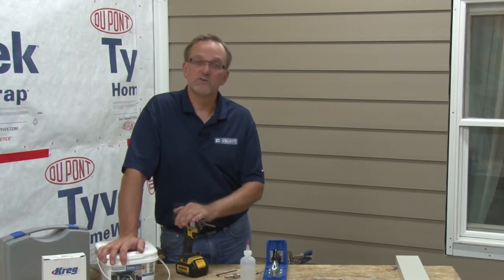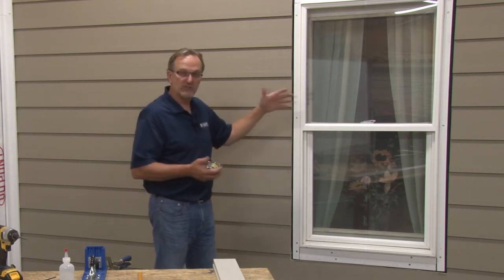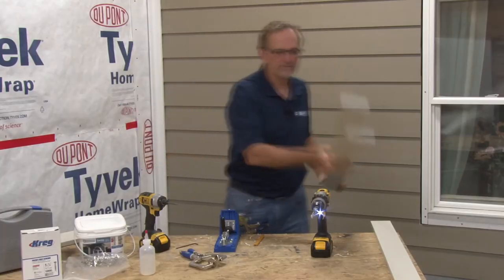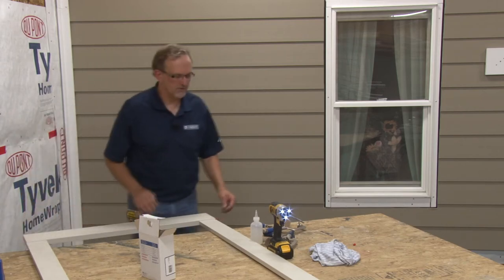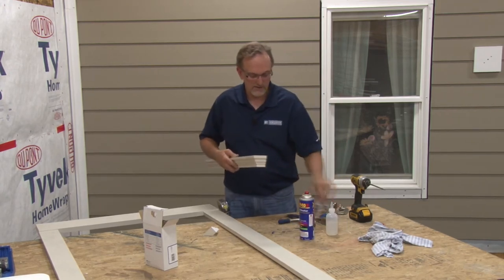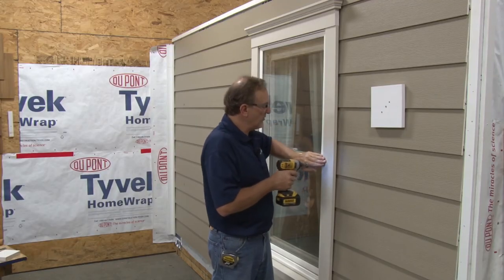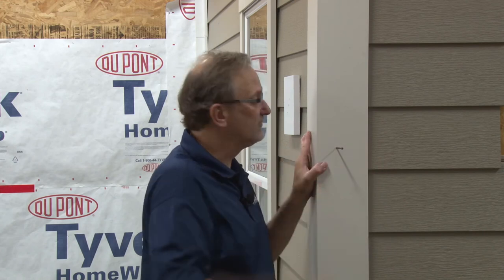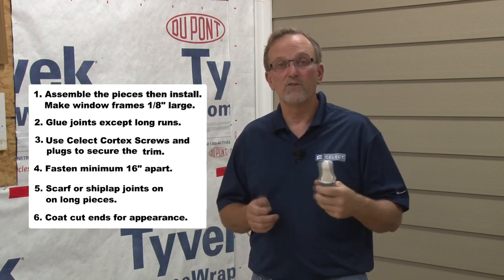Celect Installation - Trim Basics